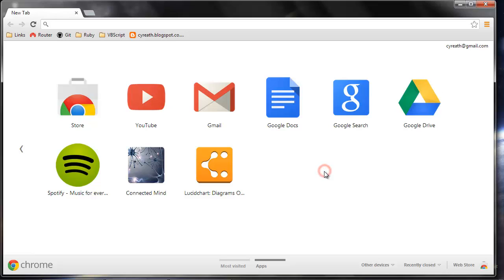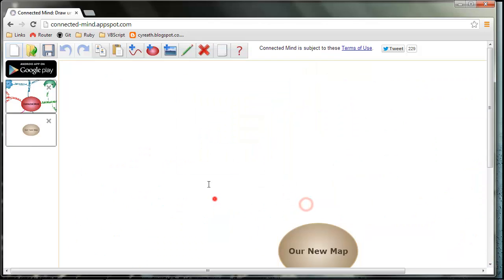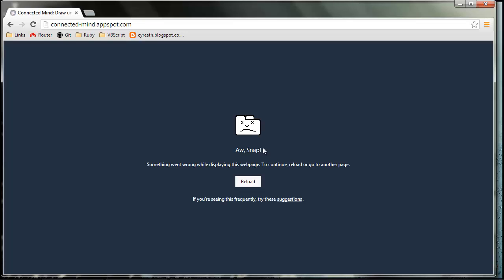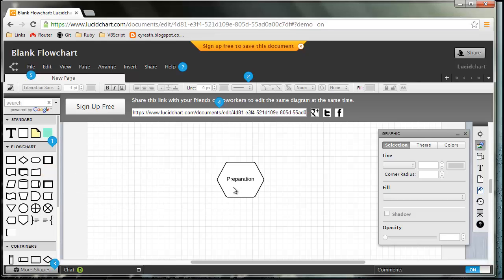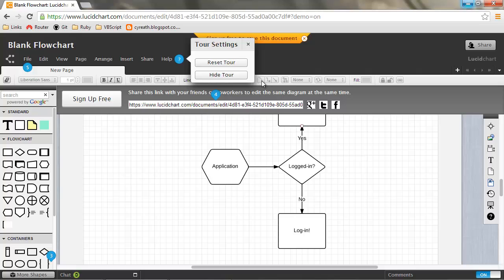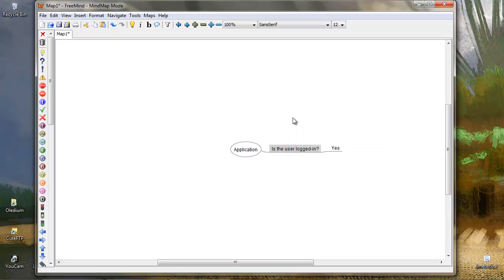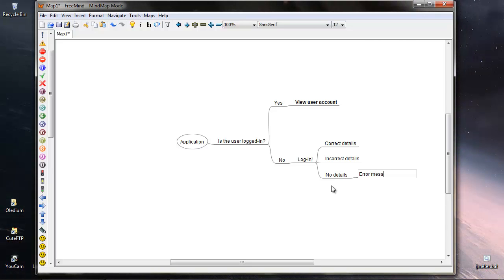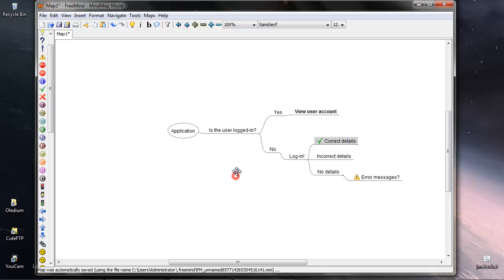Tools & Tech - Mind Maps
Mind Mapping is powerful for brain storming ideas and capturing information. However, for software testers, it can also be a great way to capture what testing and testing paths need to be covered, as well as brainstorm what test conditions might exist to check.